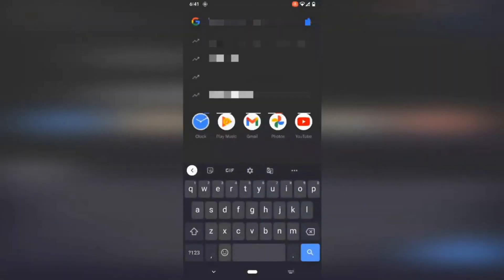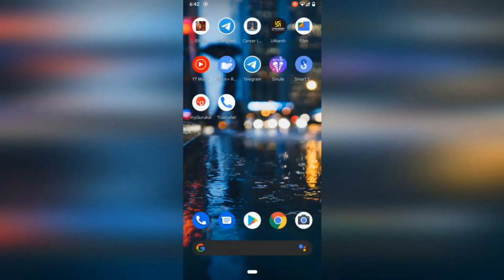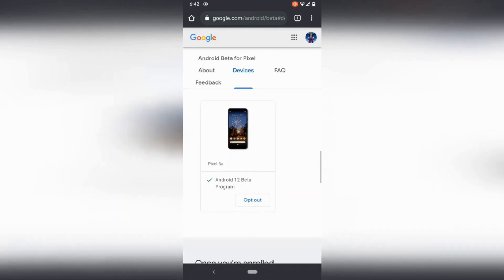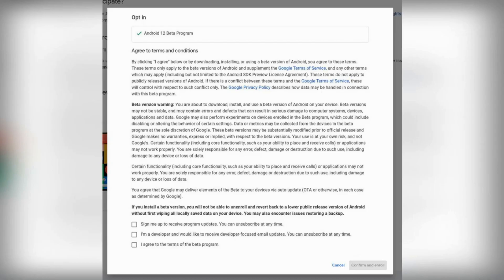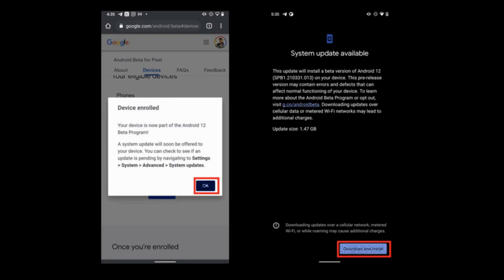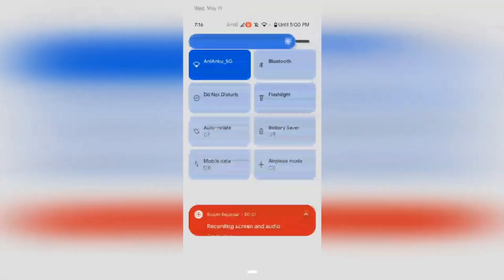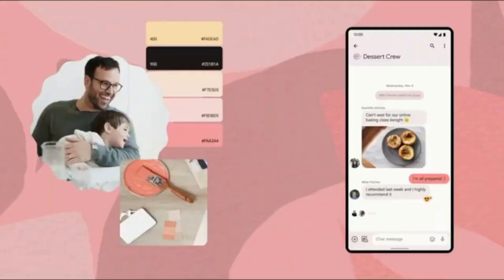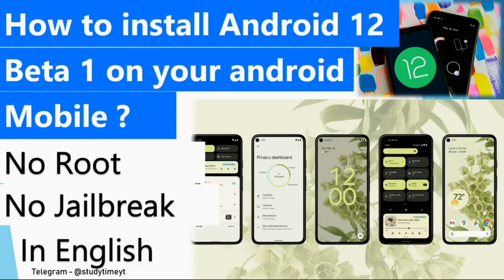How to install Android 12 Beta 1 on your android Mobile? NO ROOT No Jailbreak any mobile pixel #12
You can also do so by clicking the join button above. In this video, I will tell you Android 12 Beta 1 | Android 12 How to Install | Android 12 Available Smartphone in english